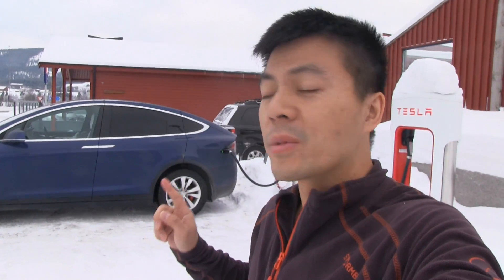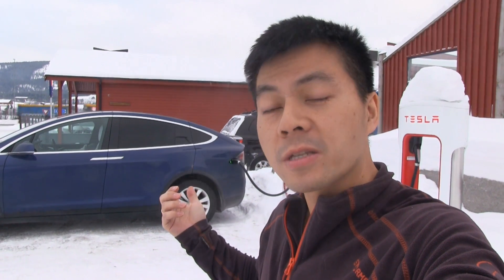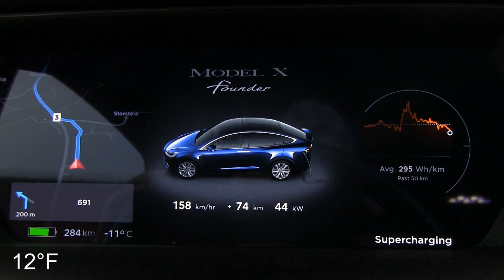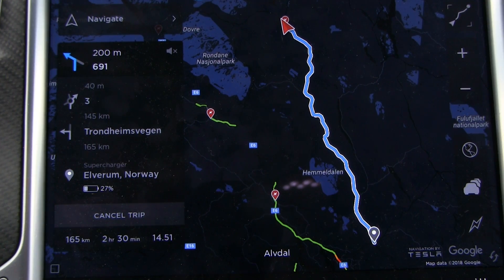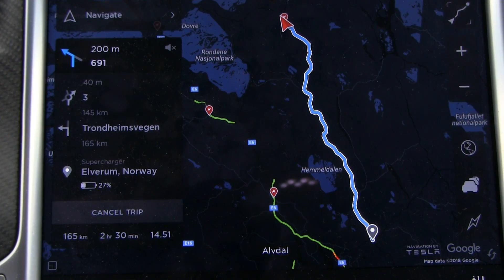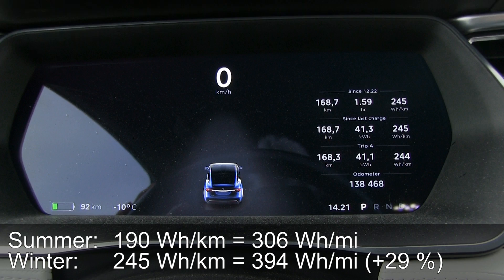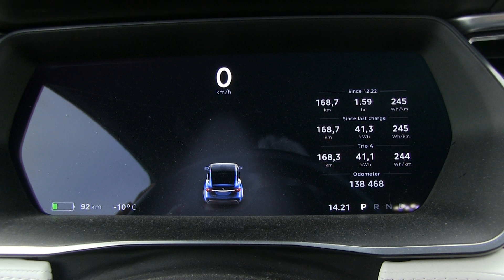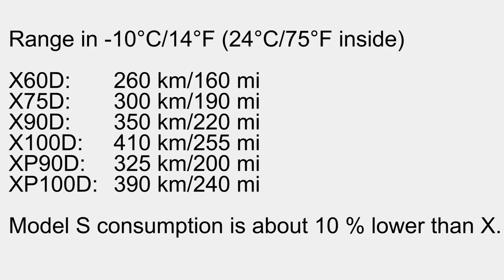Tesla Model X P90DL range test in -10°C/12°F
I drove through some cold weather the other day. So I measured my consumption and estimated how much range I would get. My bumper is still not fixed after the off roading. The aerodynamics might not be optimal and probably caused slightly higher drag.